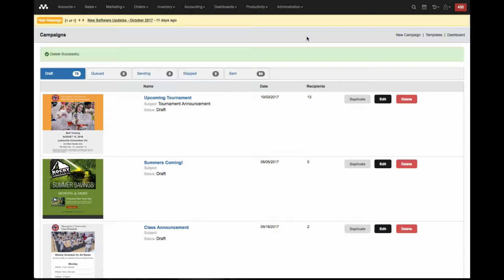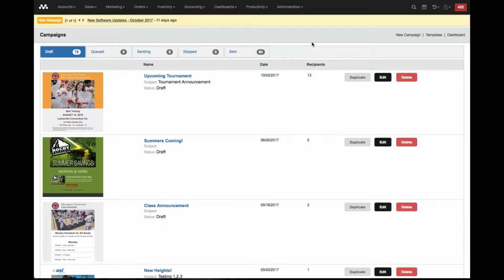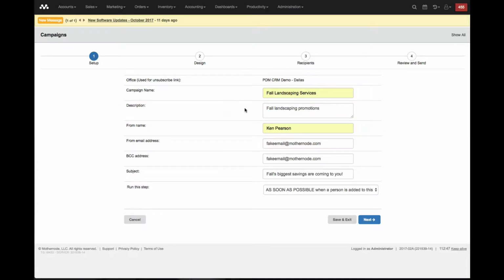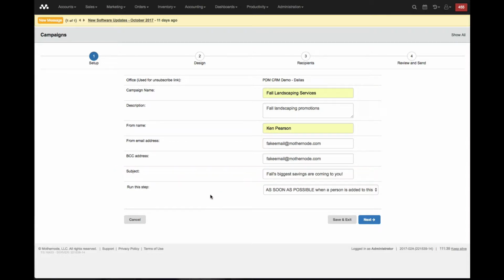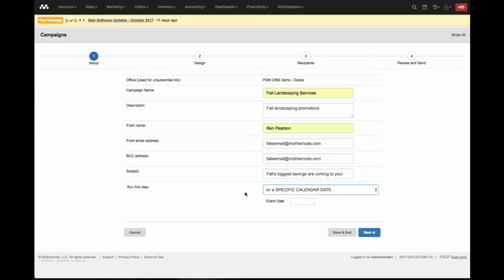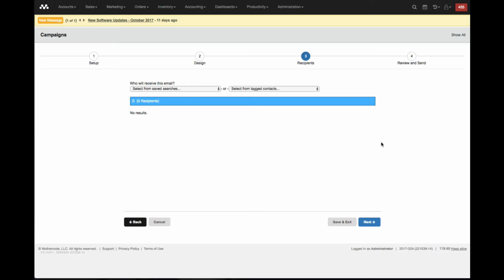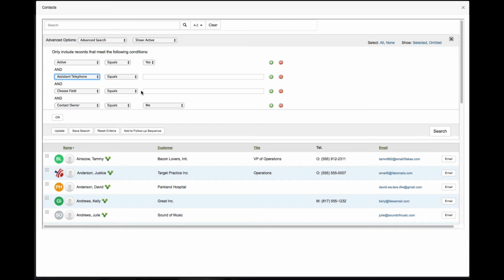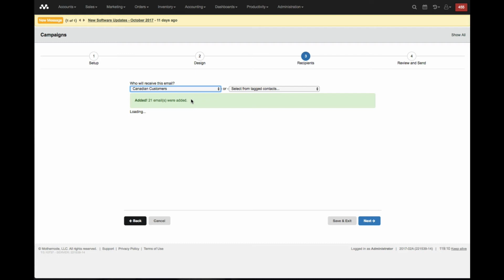Mass Emailing with Mothernode CRM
Mothernode CRM Email Campaigns let you broadcast your emails to multiple recipients all at once. Discover this simple approach to emailing your customers, contacts and leads and opportunities.